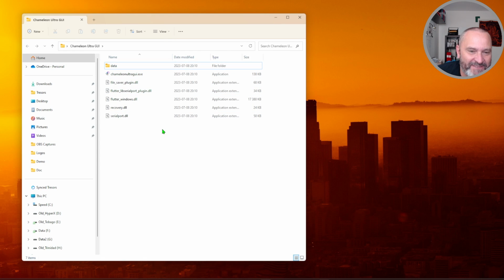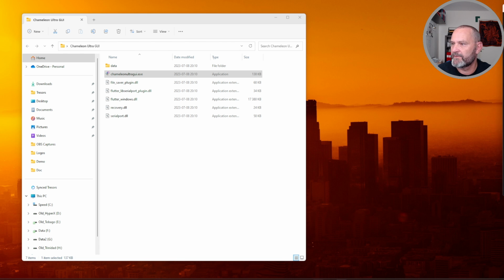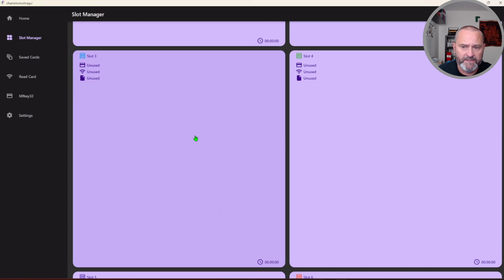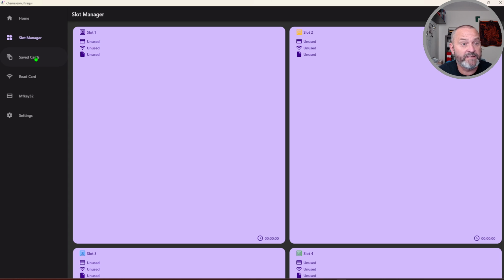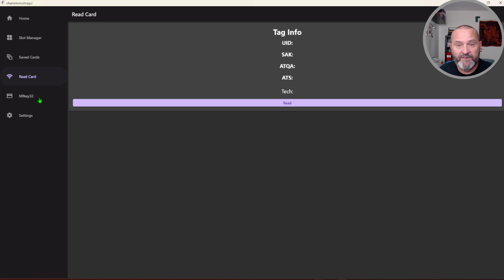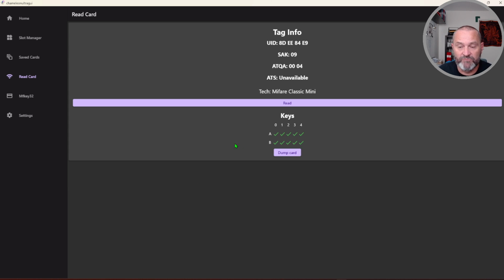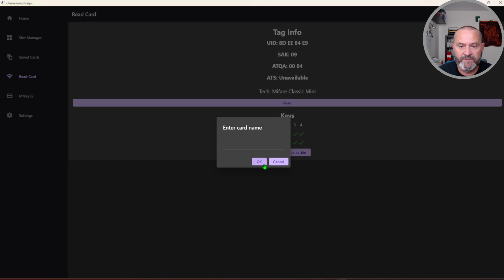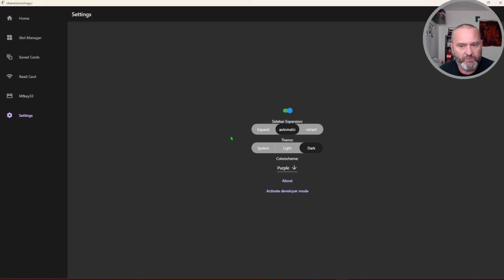Chameleon Ultra: Downloading and Running the Community-Created GUI.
Welcome to "Chameleon Ultra: Downloading and Running the Community-Created GUI."

Hi there! In today's video, we're diving into the world of the Chameleon Ultra and its community-created GUI - a fascinating development in the realm of RFID technology. I'll guide you personally through the process, from downloading the software to successfully running it on your system.

Whether you're an RFID professional, a tech hobbyist, or simply curious about the latest developments, this guide is designed for you. I've worked to make this tutorial as accessible and practical as possible, with hands-on demonstrations and tips to avoid common pitfalls.

So, let's get started on our exploration of the Chameleon Ultra's community GUI. I welcome your thoughts and questions in the comments section below - your input makes this journey all the more enriching!

Works on all but the flipper zero category.

Citation:
@misc{chameleonultra,
  author = {C. {Herrmann}},
  title = {{Chameleon Ultra: Downloading and Running the Community-Created GUI}},
  keywords = {iceman ChameleonUltra GUI RFID tutorial techguide},